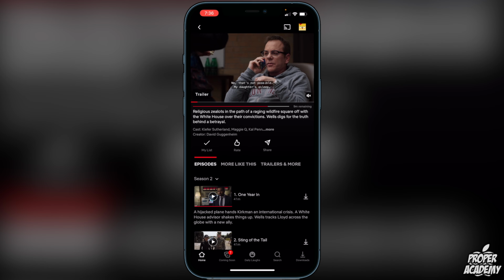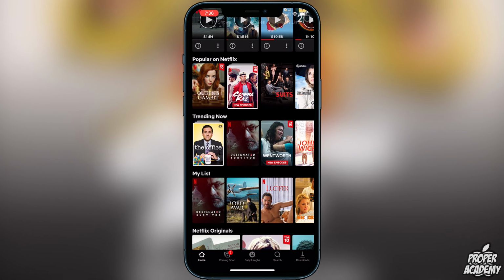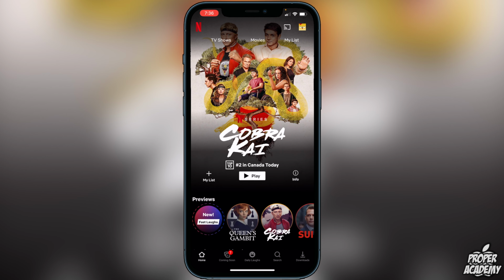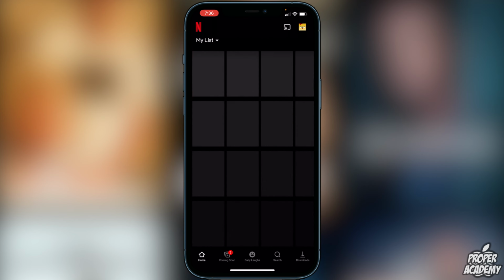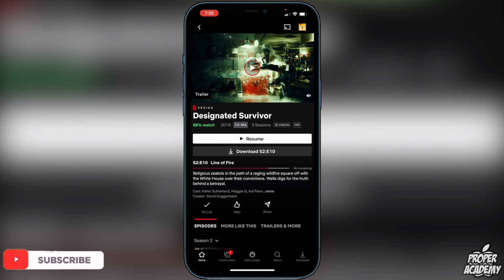How To Add To My List On Netflix App 2021 🎬| How To Add Movies To My List on Netflix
In today's video we show you How To Add To My List On Netflix App 2021. It's super easy to do takes less then 1 minute.

Click Here For More Netflix Tutorials/Tricks!